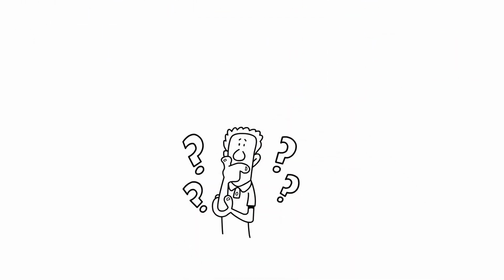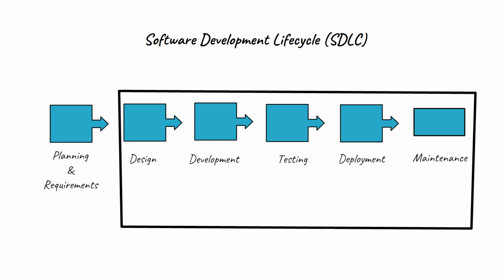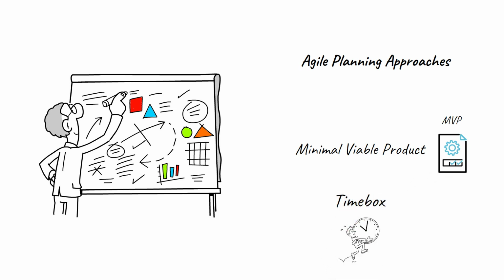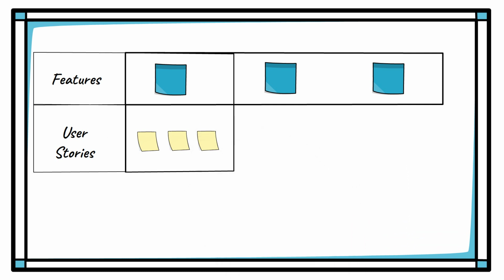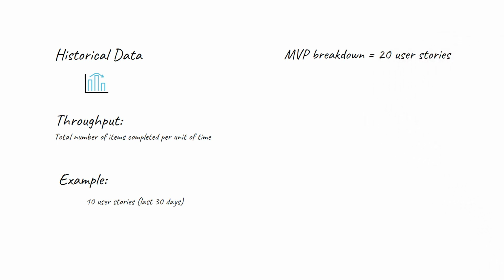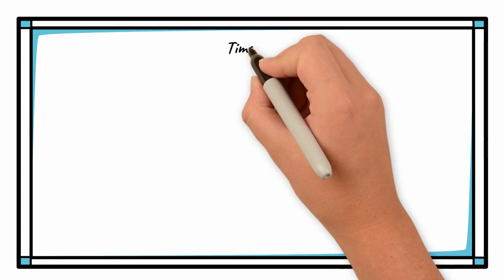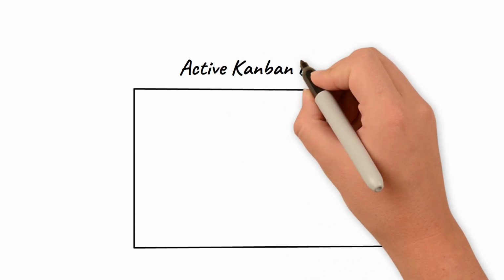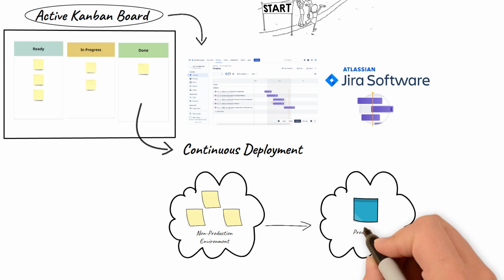Kanban Project Management - How to execute a project with Kanban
Let’s say you did the basics of setting up your Kanban  process. You Visualized your flow of work, set up your WIP limits and started managing that flow of work. You have been using your Kanban  to work on ad-hoc work requests for a while. You’ve been pulling tasks on your Kanban  board and finishing them one-by-one as they come in. But what happens when an entire new project comes in and your team has to work on it?

How do you approach a new technology project using Kanban ? Is it even possible to use Kanban  for a new project end-to-end?
How does planning work?
Do you need to estimate the work?
How can you predict with Kanban  when the project will be done?
How is the work released to our users when using Kanban ?

We will answer all these questions in this video and provide a simplified way of how to execute a project with Kanban.